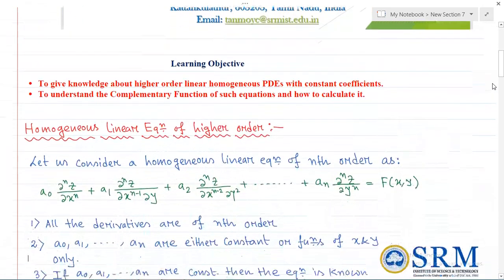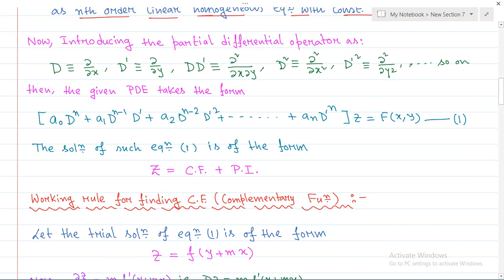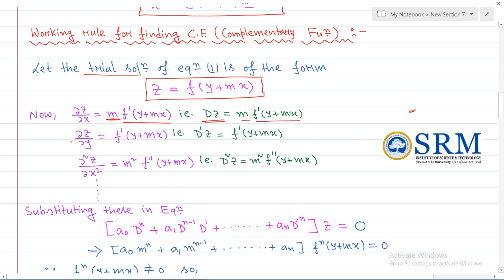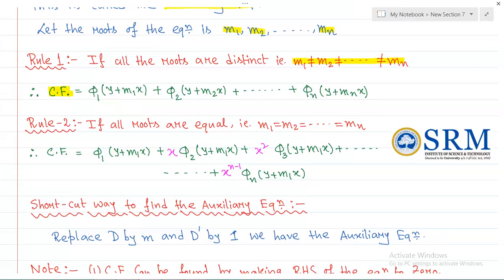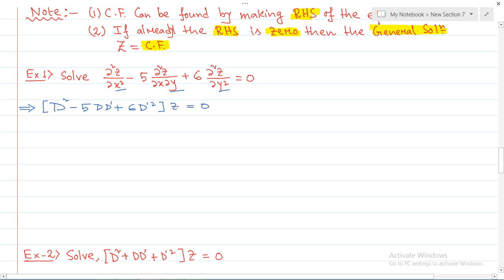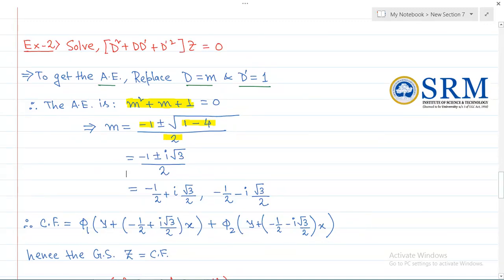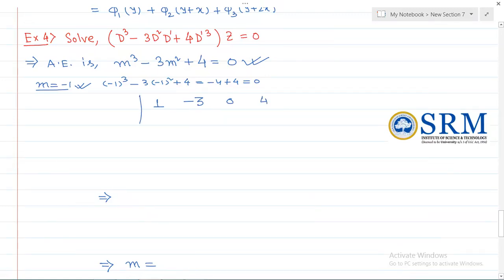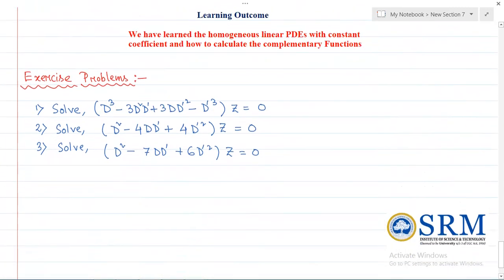Lecture 8: Complementary Function (C.F.) I Homogeneous Linear PDEs with Constant Coefficient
In this video you are going to learn how to calculate C.F. for homogeneous linear PDEs with constant coefficient.